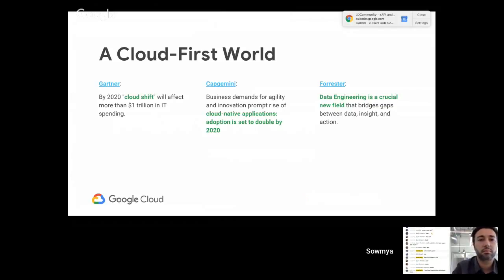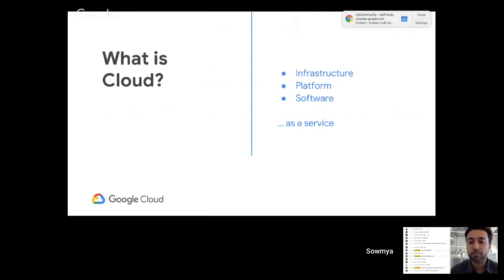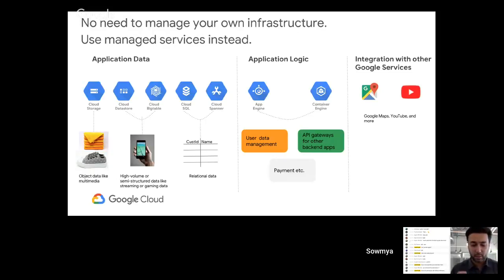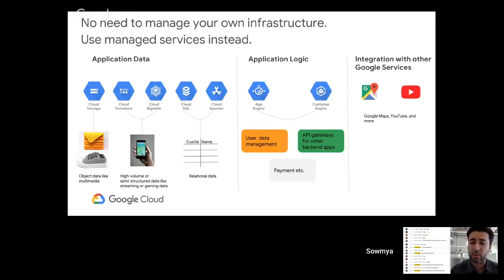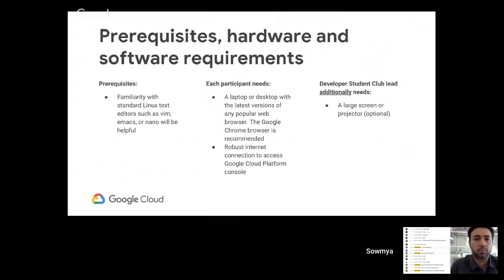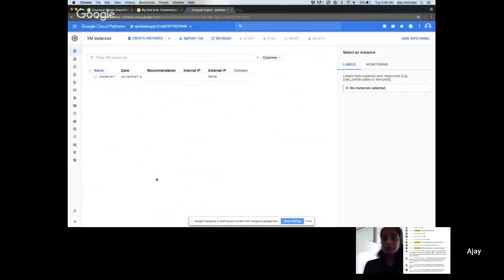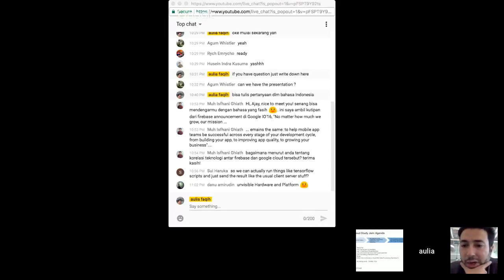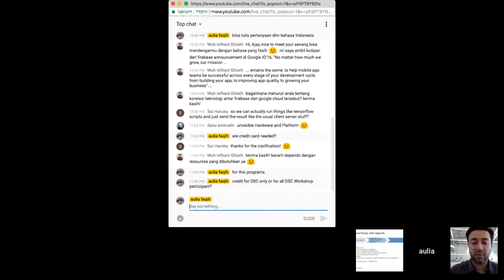GCP Intro with Ajay